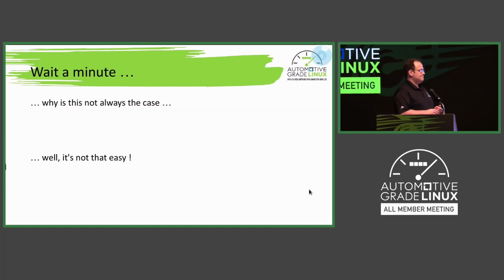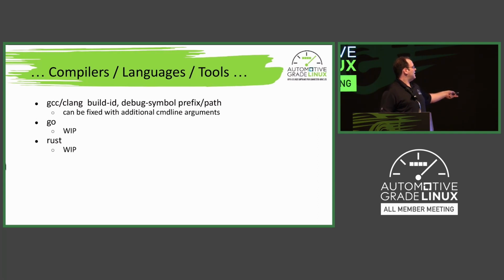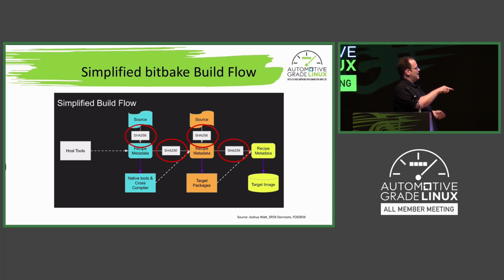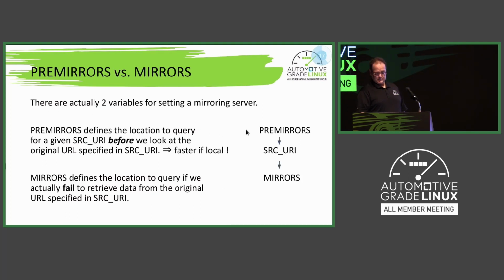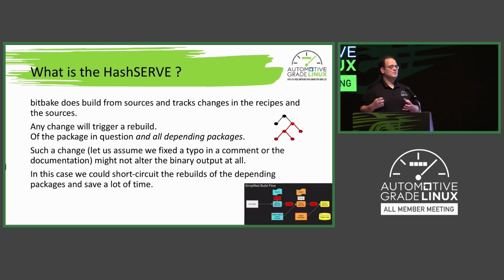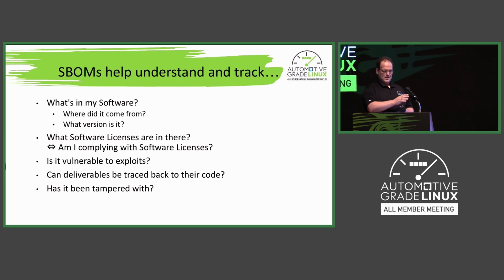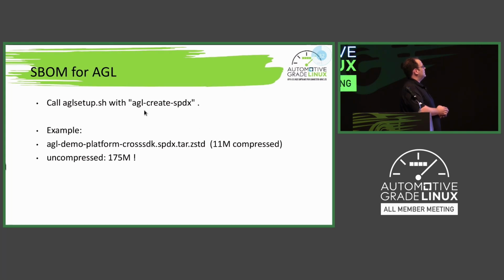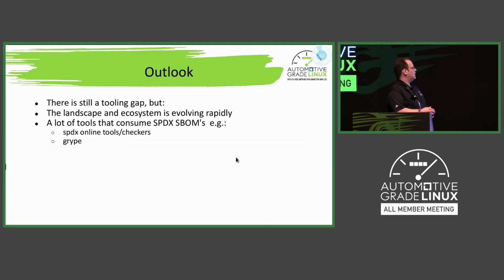Why You Should Care About Reproducible Builds and SBOM - Jan-Simon Moeller, The Linux Foundation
Software Bill of Materials are becoming a required building block for software projects going forward.
This presentation will focus on why Reproducible Builds are a key element in producing the SBOMs. Also the way SBOMs can be created within AGL is covered and what they do cover.